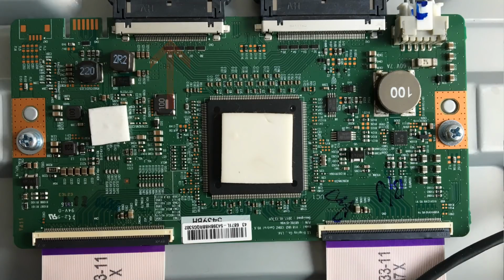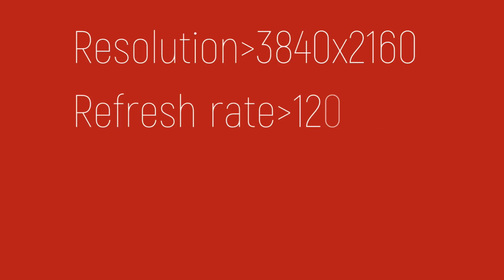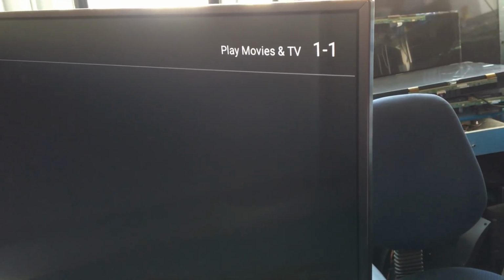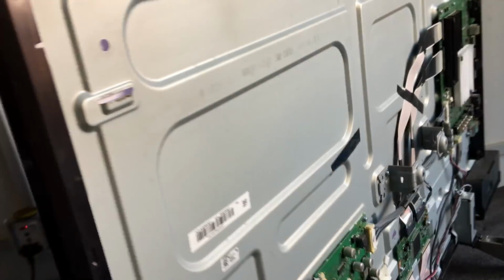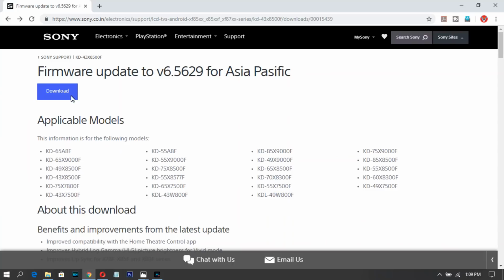DIY how to fix no video problem in 4k uhd tv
In this video, Sony Bravia Android 4K Smart TV's Audio and Backlight is working Okay,But we found some problem in VIDEO SCREEN.If another hand you don't have any type of testing tools then you can easily apply Small Steps like,Clean the DUST,RUST AND INSECTS MOISTURES & UPDATE YOUR SOFTWARE.